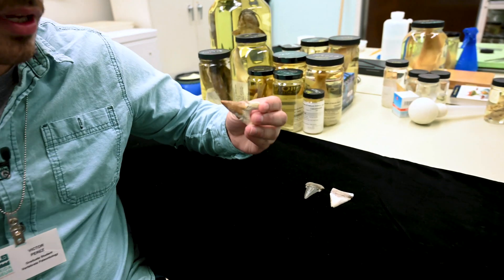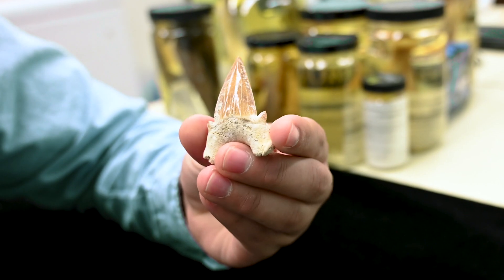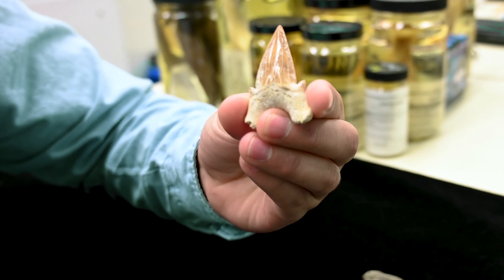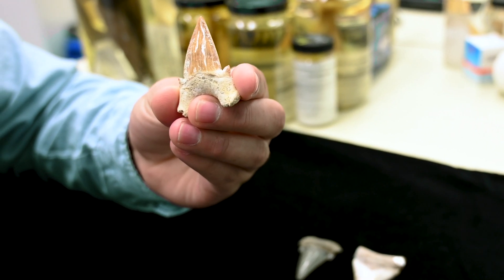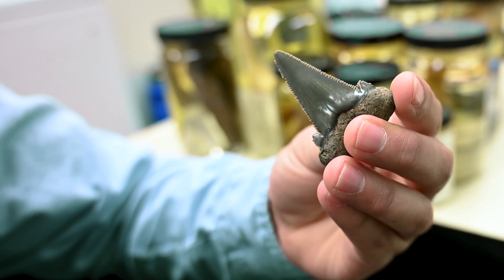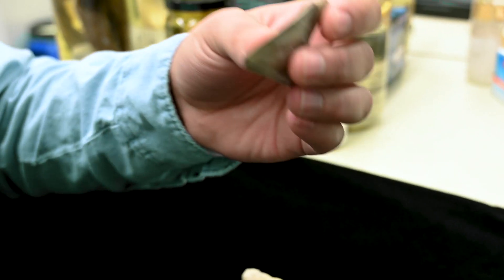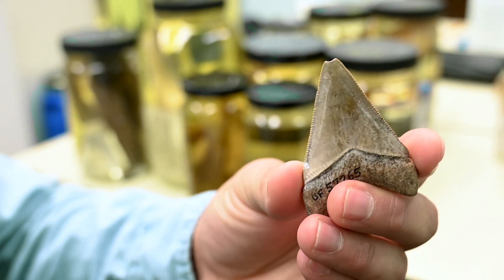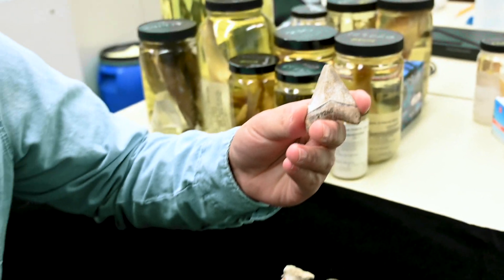How Megalodon’s Teeth Evolved into the Ultimate Cutting Tools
University of Florida doctoral student Victor Perez discusses more than 50 million years of shark evolution with the help of three teeth, culminating in the “ultimate cutting tool,” a tooth from megalodon, the largest shark that ever lived.

Credits:
Featuring Victor Perez
Filmed by Kristen Grace
Edited by Rose Roberts